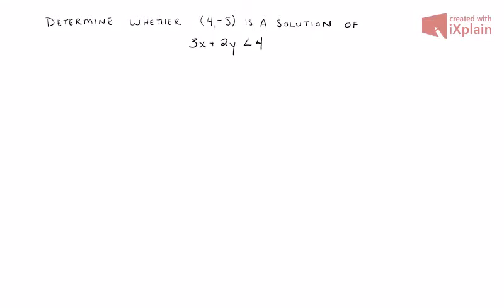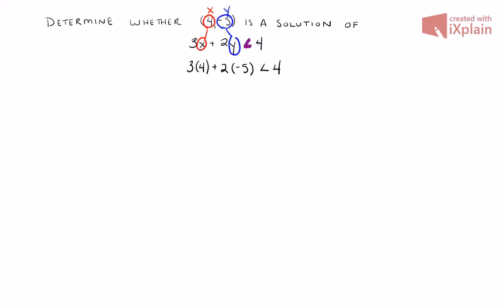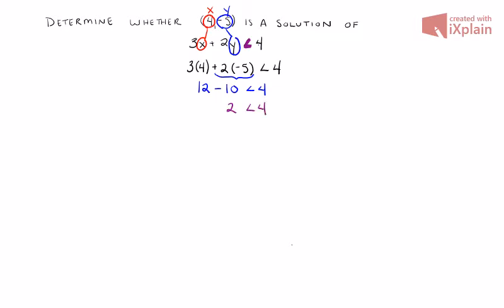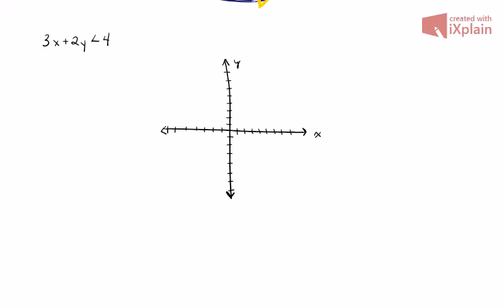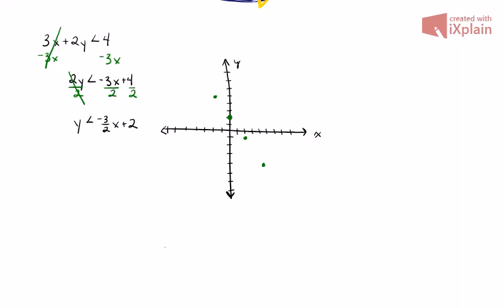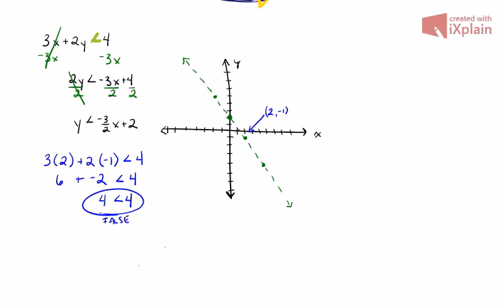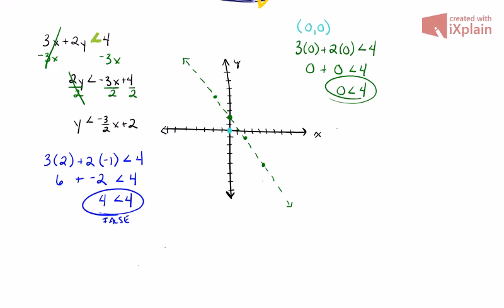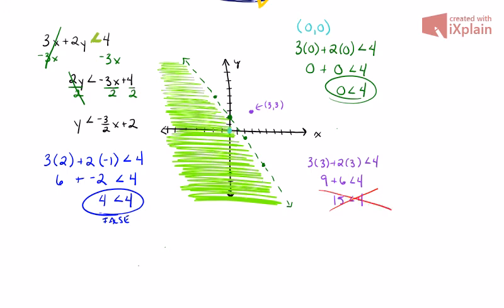MATH 95 - Section 4.4 - Video 1